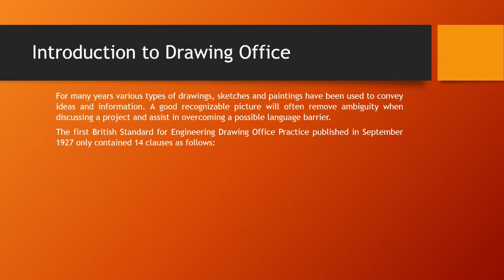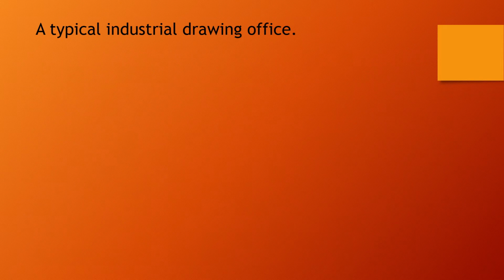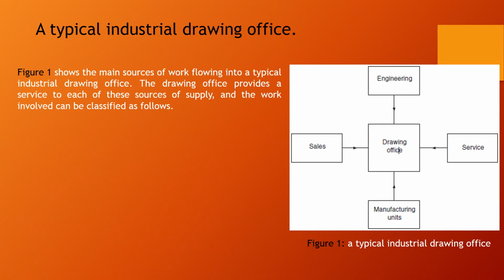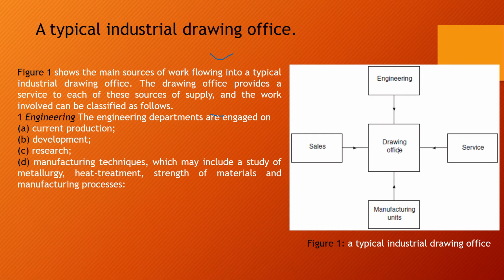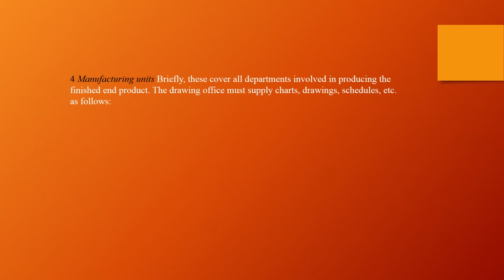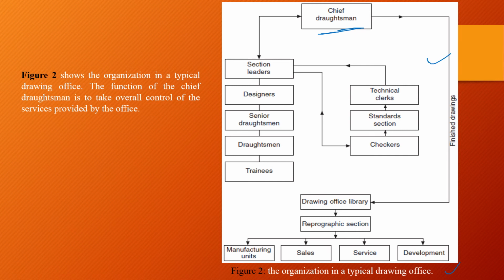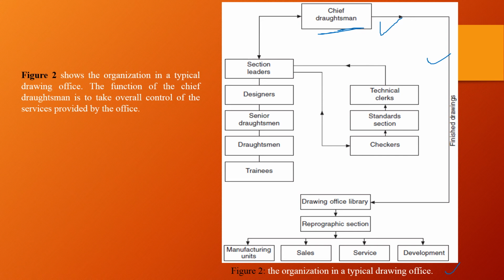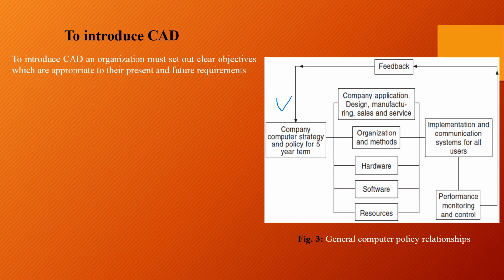ENGİNEERİNG DRAWING I, Introduction to Drawing Office and Computer-Aided Design CAD, Muhammad A KHAN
Lecture#1, ENGİNEERİNG DRAWING I, Introduction to Drawing Office and Computer-Aided Design (CAD), By Muhammad Abid KHAN, Near East University